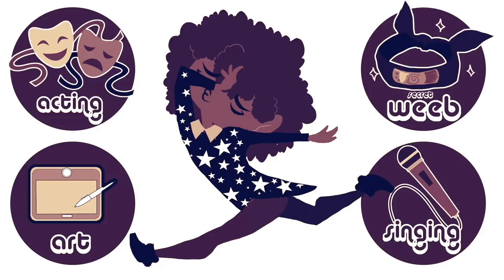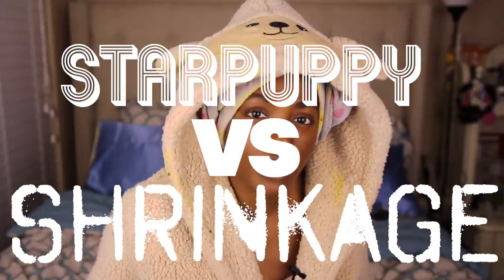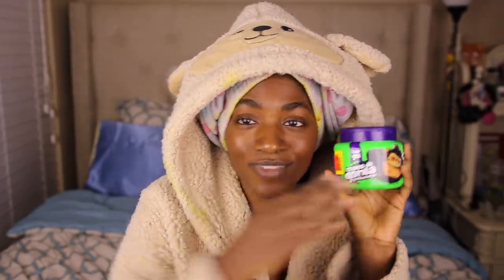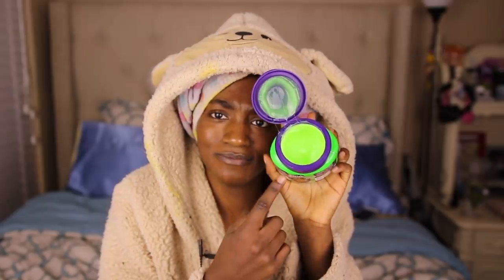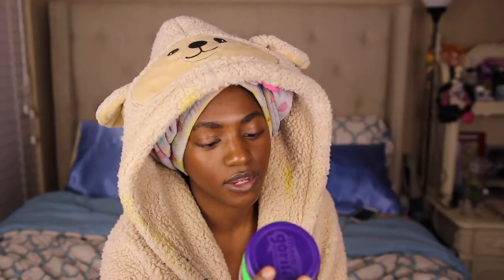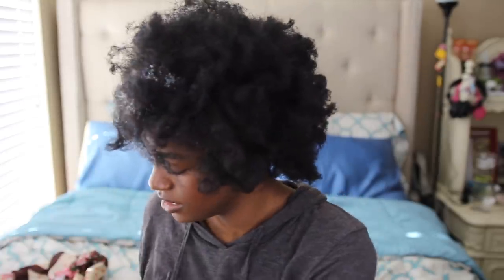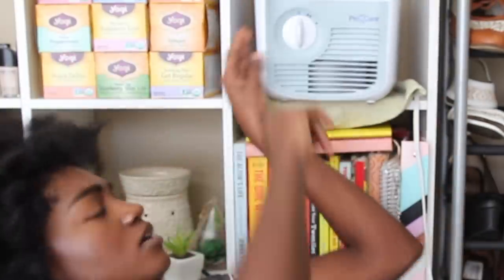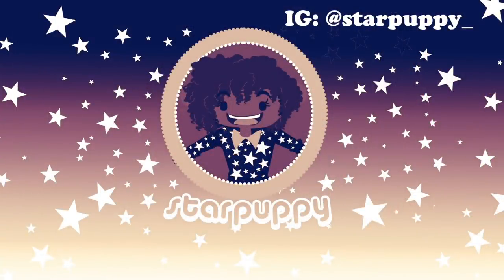SNOTTING Extreme 4C Shrinkage (4C Natural Hair) | FIGHTING MY HIGH SHRINKAGE 4C HAIR PT. 3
So getting through an entire 4c wash day is hard enough, but when you add high shrinkage to the mix, life is hard. Natural hair isn't without its challenges, but this dry damaged natural hair really does up the ante. having kinky hair too is pretty intense most of the time lol So, hopefully my shrinkage test will be helpful to you somehow. :)

Tomppabeats:
“Lovefiction”
“Far Away”

“Pop Dance”

(Passively)
Toro y Moi - "Freelance"
Post Malone - "Déjà Vu"